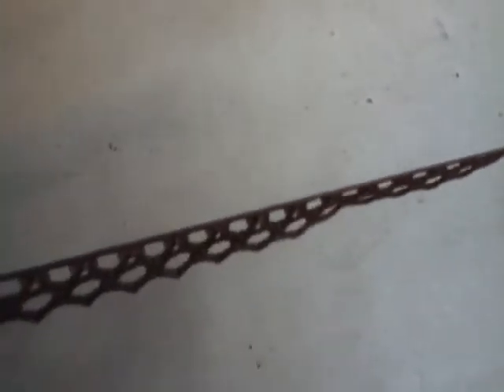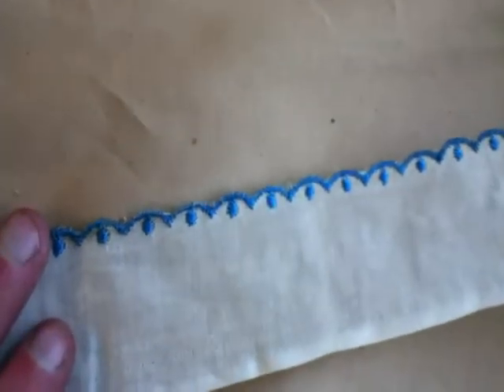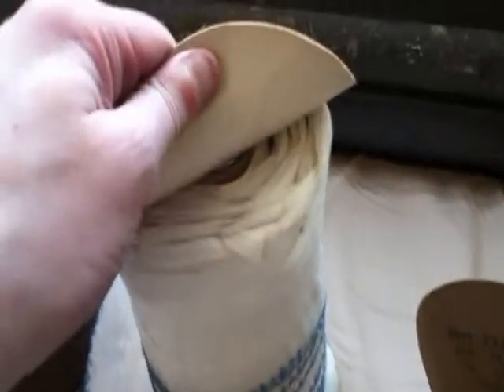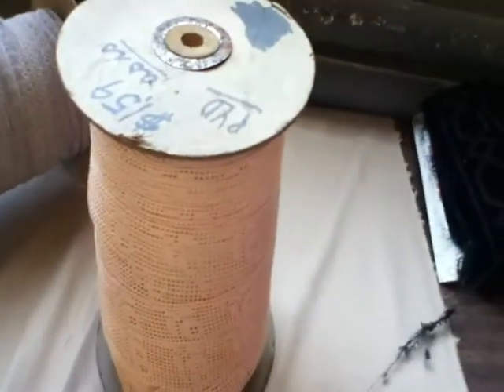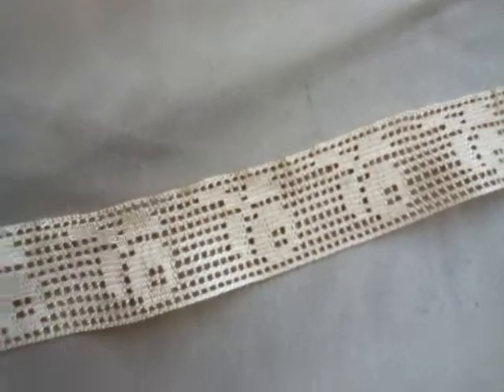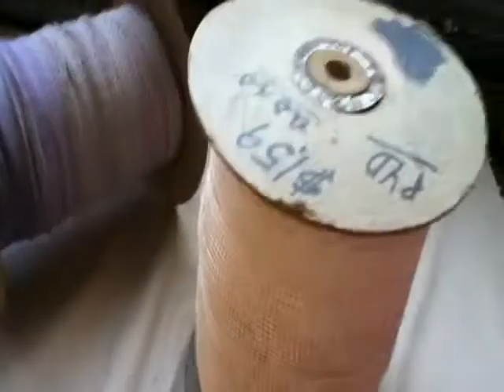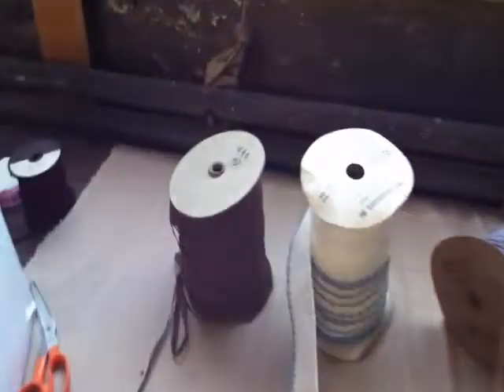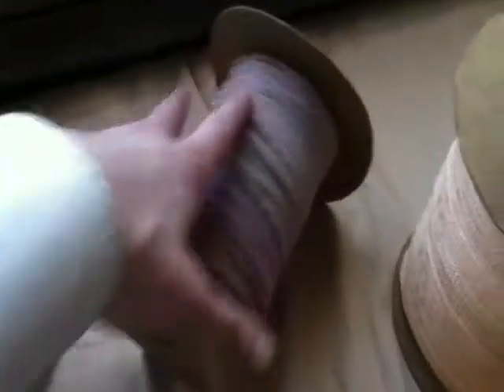4 rolls Mixed Lot Lace Trims Vintage Fabric Lot 23#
4 rolls Mixed Lot Lace Trims Vintage Fabric Lot 23#